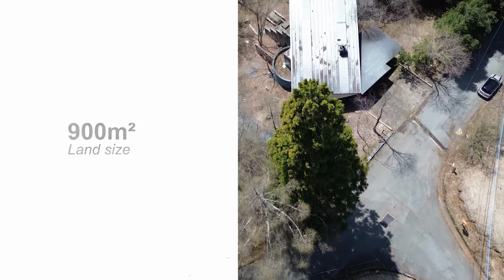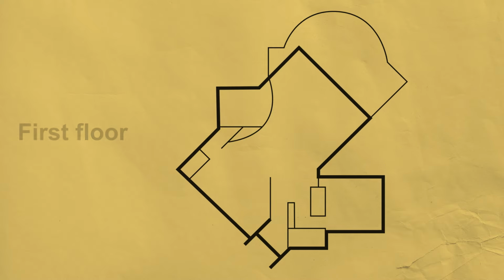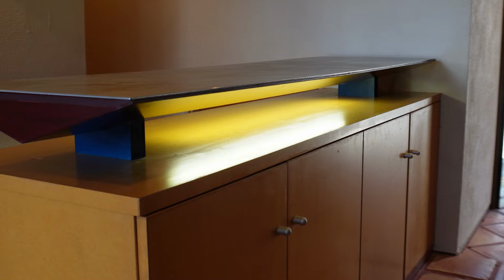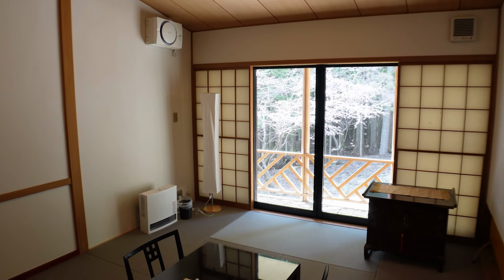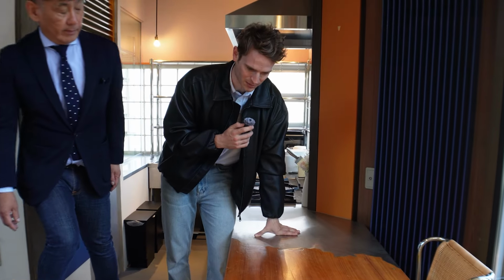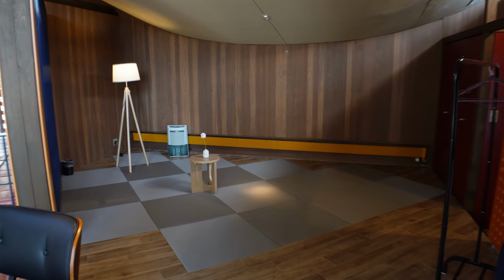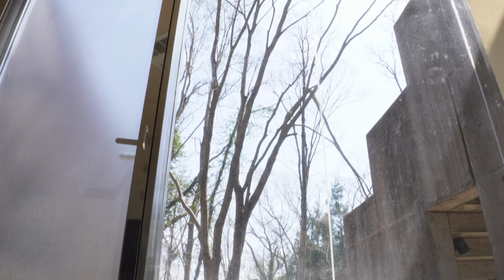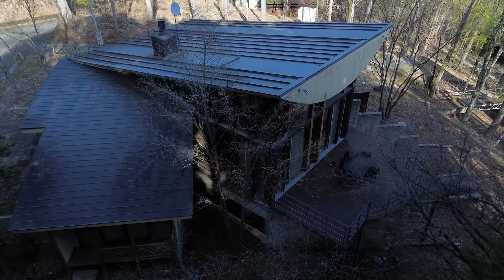House Tour of a Japanese Masterpiece - FOR SALE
Step inside a one-of-a-kind home designed by a renowned Japanese architect in the 1990s—originally built for a very famous Japanese personality. Can you guess who?

🏡 Property Highlights:

160m² (1,700 ft²) Architect-Designed Home

Nearly 1000m² of leased land, meaning no property taxes and lease basically forever.

Located in a stunning Bessochi (villa land area) managed by Tokyu, with beautifully maintained roads and incredible neighboring homes and views, right next to Yamanakako and Mount Fuji.

This is more than a house—it’s a piece of architectural history nestled in one of Japan’s most beautiful communities.

Learn how to buy, renovate, design, and add value to homes in Japan.

I wrote the best-selling book Free Houses in Japan, sharing the full journey from finding hidden akiya to creating beautiful new spaces.

You can even stay in one of our real renovation projects at Japandi Houses — Your Unique Stay in Tokyo.
🏡 Revived homes with history, design, and soul.